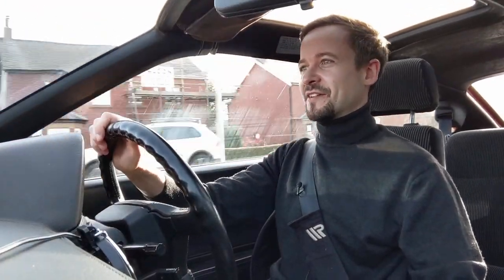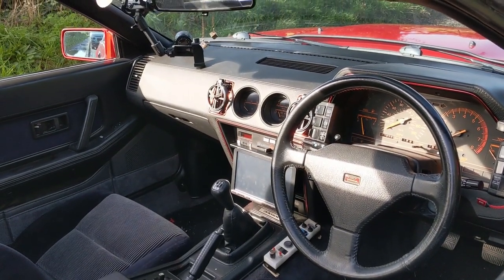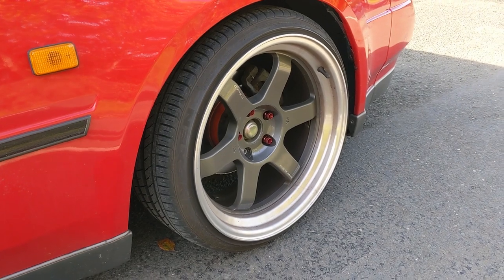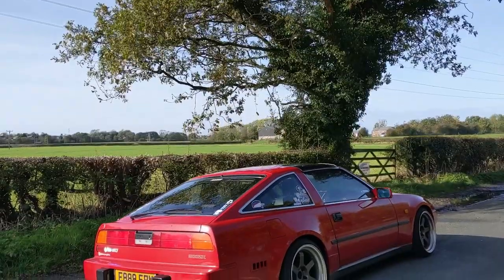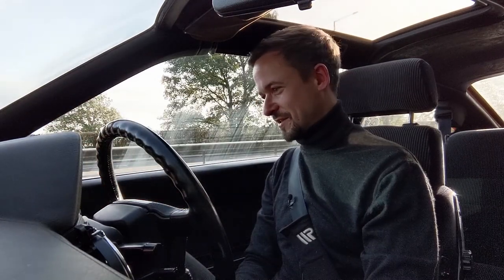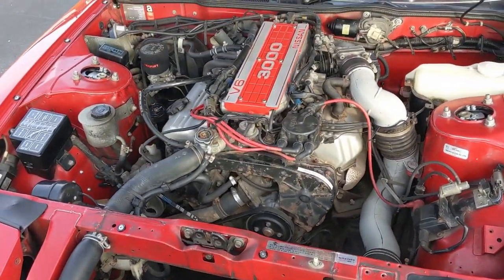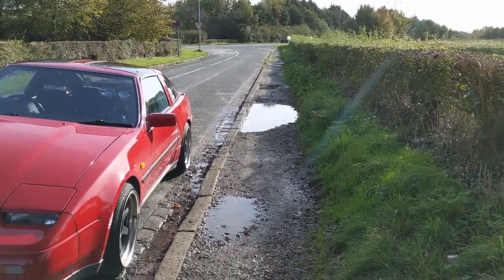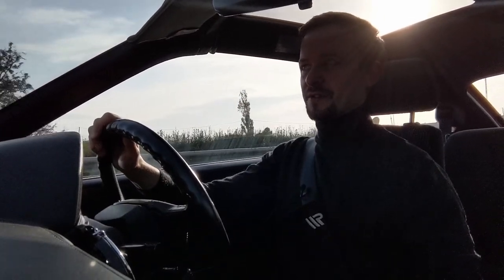Nissan 300ZX Z31 // Drive and review of an 80's icon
A drive and talk about an icon of the 1980's - the Nissan 300ZX. What's it like on modern roads?

The first generation 300ZX or third generation Nissan Z car, known as the Z31 was Released in 1983 and sold until 1989. The 300ZX was a replacement for the slightly ungainly Datsun 280ZX. With a 3.0 engine, rear wheel drive and most importantly, pop-up headlights, how does this attainable 80's pinup drive in the modern day?

The car on review is a right hand drive 1988 manual, naturally aspirated 3.0 2+2 with targa top.

Known as the Fairlady Z in some parts of the world, including Japan. This review covers the 300ZX sold in 1983, 1984, 1985, 1986, 1987, 1988 and 1989.